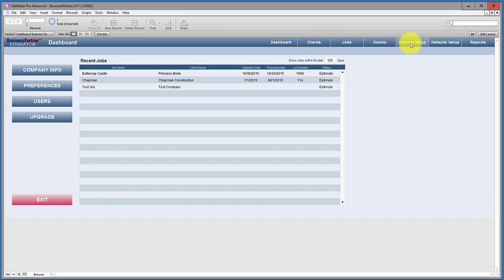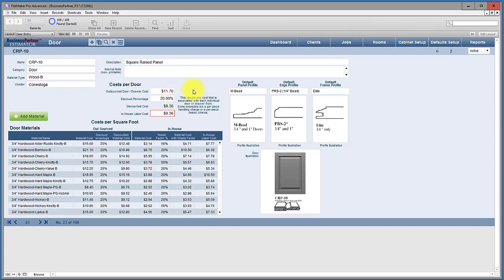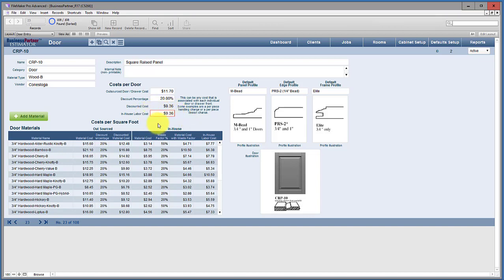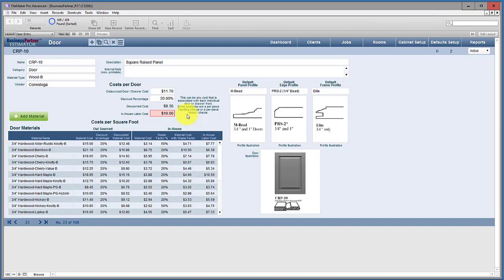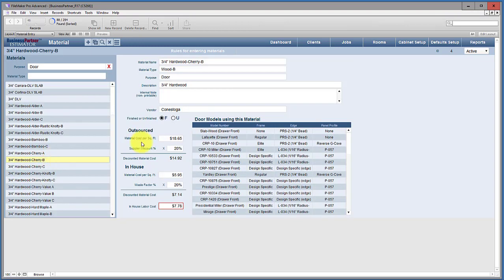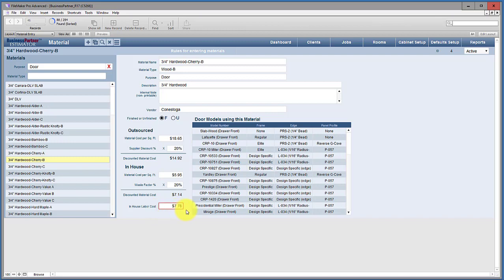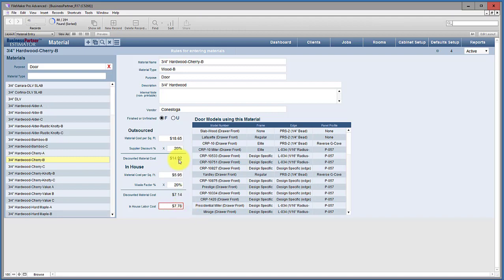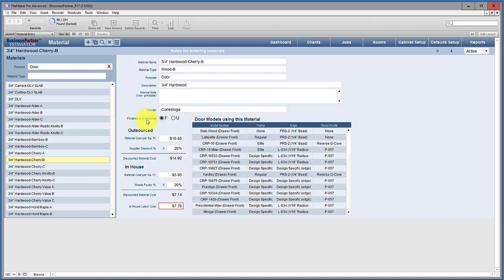08-Custom Cabinet Estimator-Door Setup (2 of 2)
This video is part 2 of how to setup and edit Doors and Drawer Fronts in Custom Cabinet Estimator.